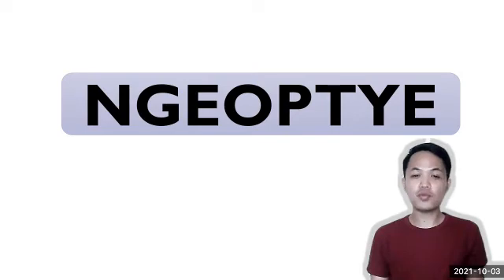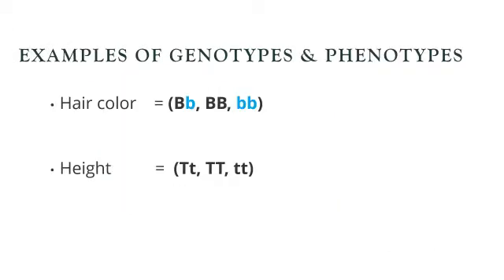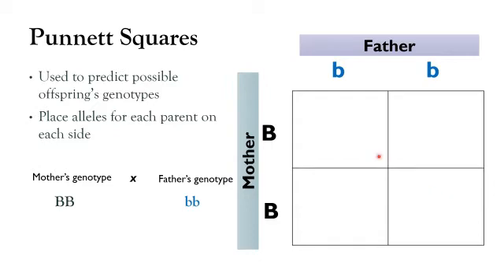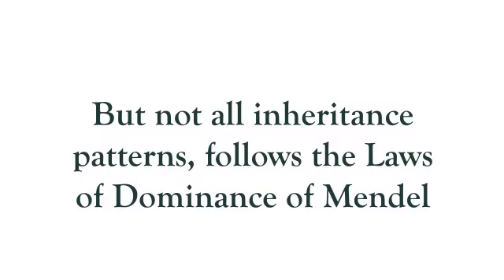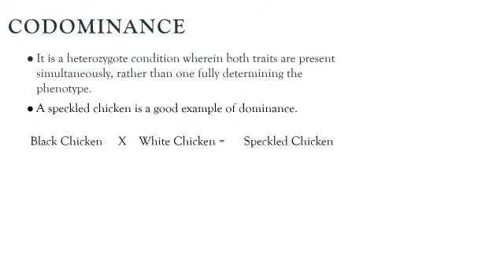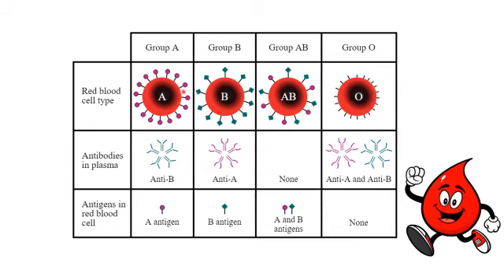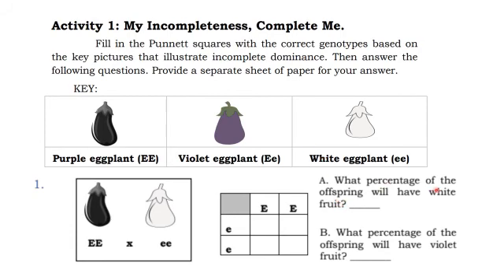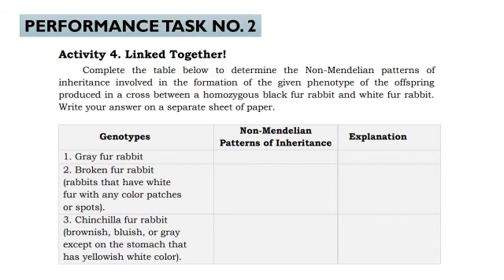Q1- Module 3- Week 4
This video talks about the Module 3 that covers the Week 4 of DepEd Central Office Module which is all about the Non-Mendelian Inheritance Pattern